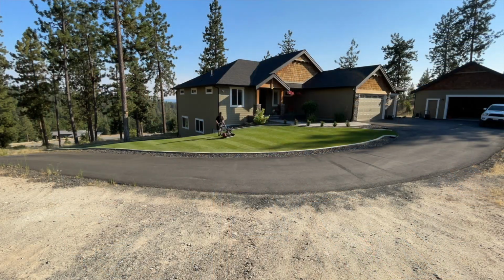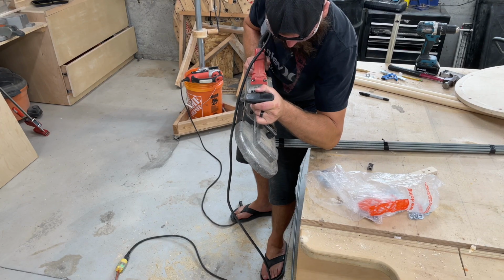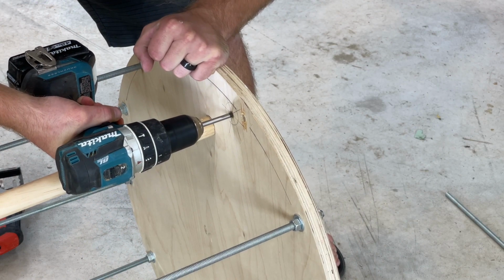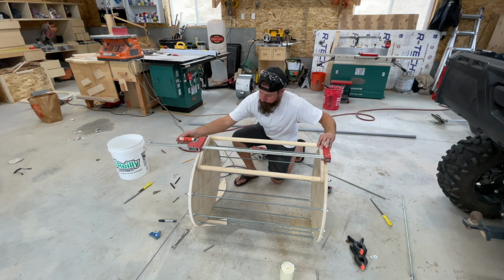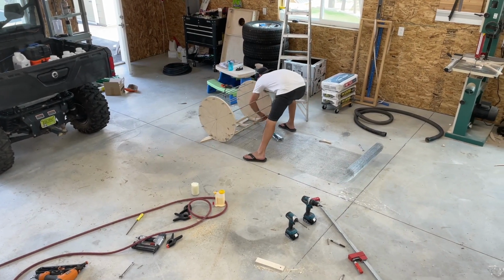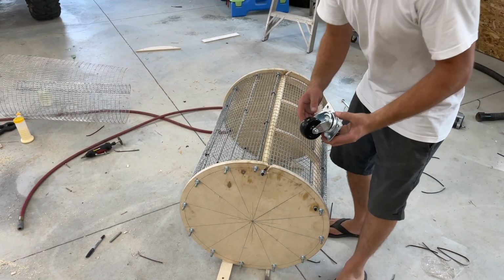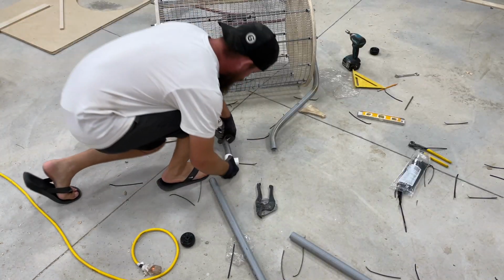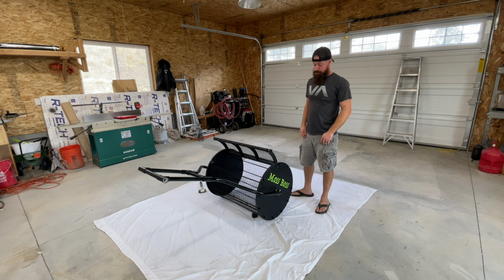Building a diy peat moss roller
Hey what's up everyone? today I'm building a diy peat moss spreader for my fall over seeding |the Moss Boss| I built this thing on a budget too only $150 that's about half the price of the ones you find on amazon! so sit back and watch me build this beast!

Step by step plans for the MOSS BOSS👇🏻

MATERIALS NEEDED:

2-  2'X2' pieces of plywood. ( I used 3/4") but any thickness  will do
11-  3'x3/8" threaded rod
2-  1-1/8" dowel rod
1- 10' roll of 1/2"x1'"x30" wire cloth
4-  3/8"x4" hanger bolts
48- 3/8" zinc flat washers
24- 3/8" zinc lock washers
48- 3/8" zinc nuts
1 bag (100pk) zip ties
2- caster wheels
10' 1" pvc pipe
4- 1" pvc tee's
3- cans of spray paint (color of your choice)
2- 3/8" knobs (for the door, nuts and fender washers would also work.)

I also used varies scrap pieces of 1/2" plywood to make the curved door supports.

Micfro Jig Match Fit
3hp grizzly G1023RL Table saw
3hp 8” grizzly jointer
2hp 17” grizzly bandsaw
Dewalt 735x thickness planer
Makita track saw
Dewalt trim router
Ridgid belt/spindle sander
Dewalt chisels
Ridgid R2601 5 in. Random Orbit Sander
Gyokucho Ryoba Saw
Gyokucho dozuki
GRR-RIPPER 3D Pushblock
FASTCAP GLU-BOT
Kreg pocket hole jig
Porta cable 18ga pneumatic brad nailer